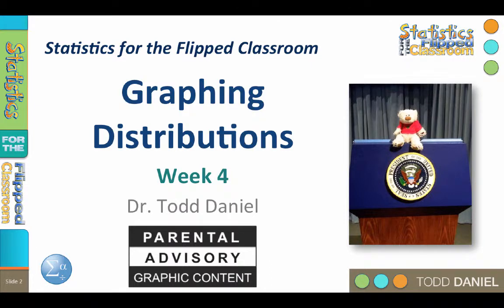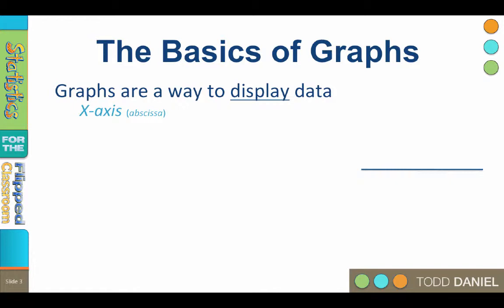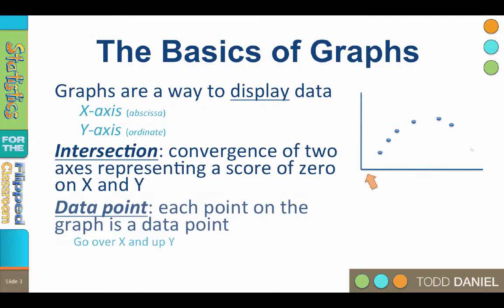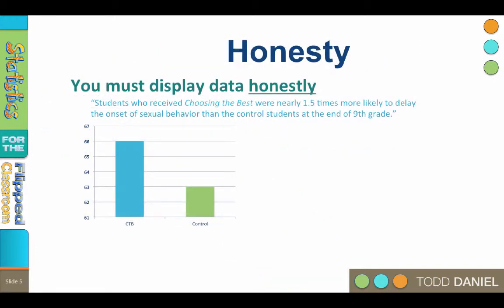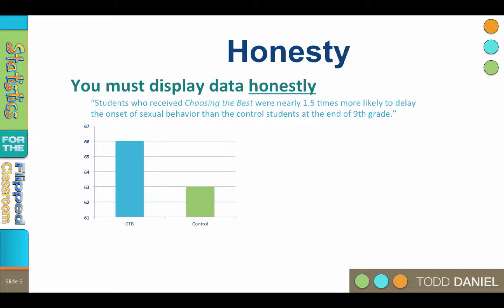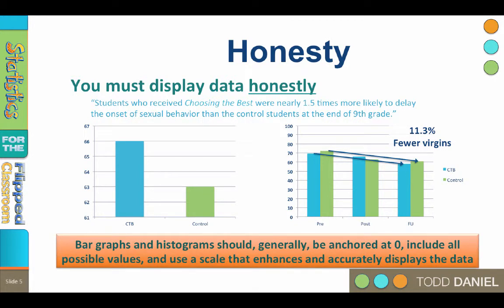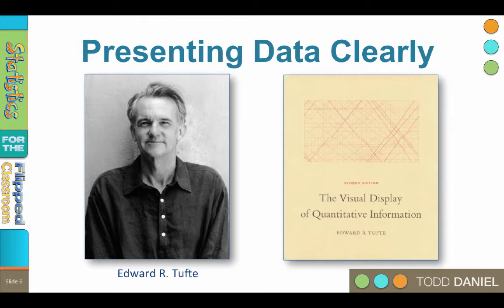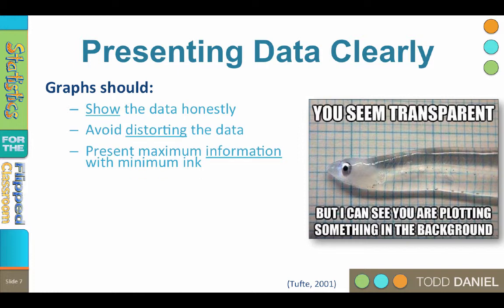4-1 The Basics of Graphs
Table of Contents:

01:06 - The Basics of Graphs
02:50 - The Basics of Graphs
03:18 - Honesty
06:02 - Presenting Data Clearly
07:24 - Presenting Data Clearly